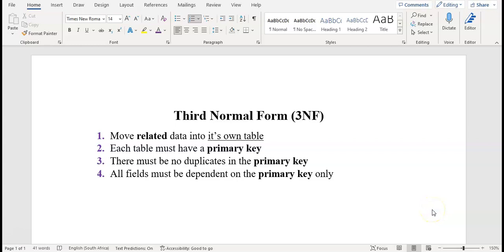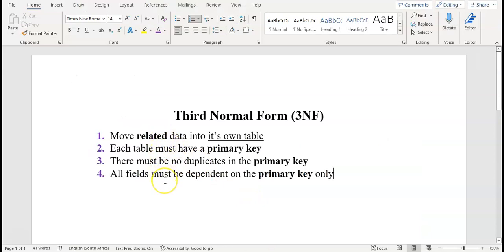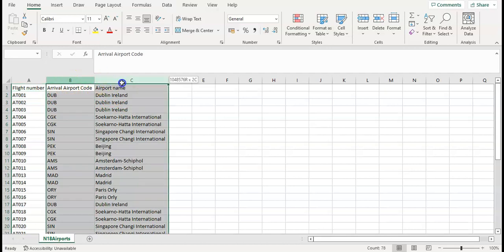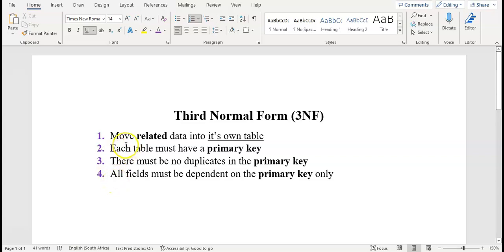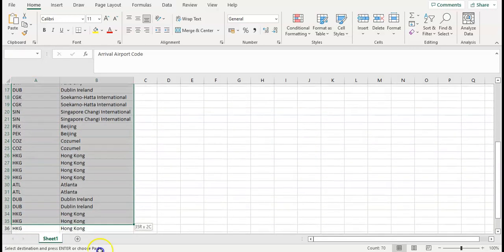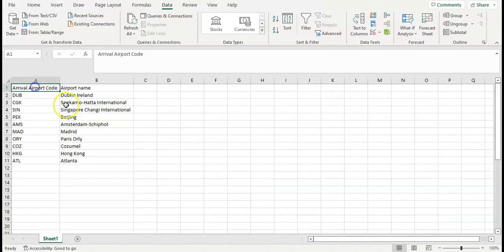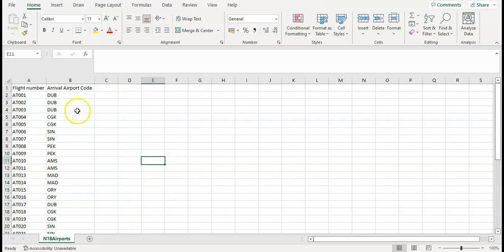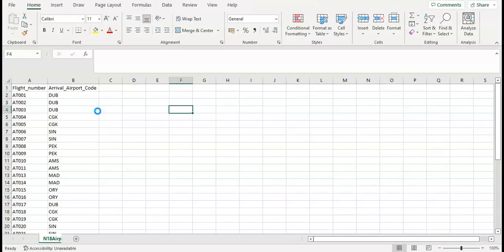Example - 3NF (Part 1)